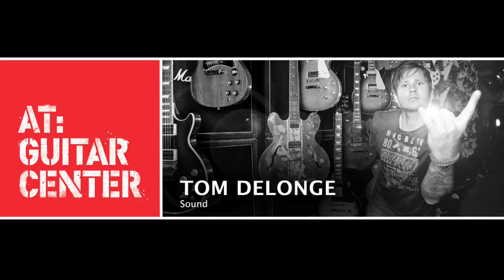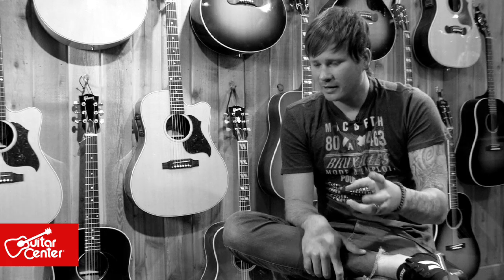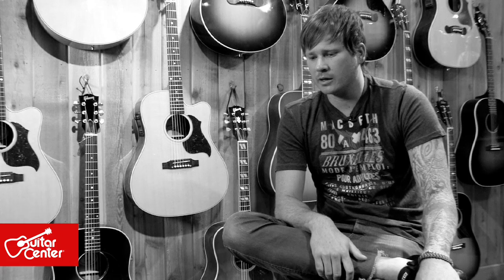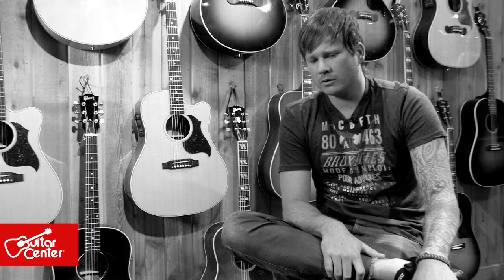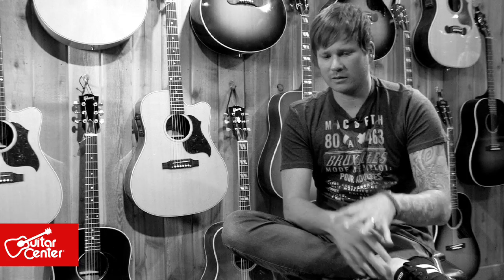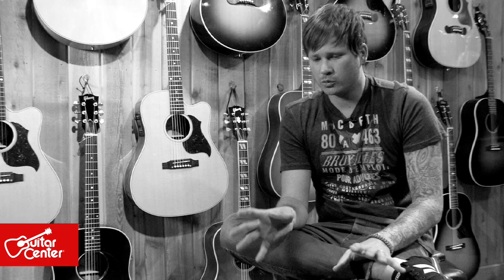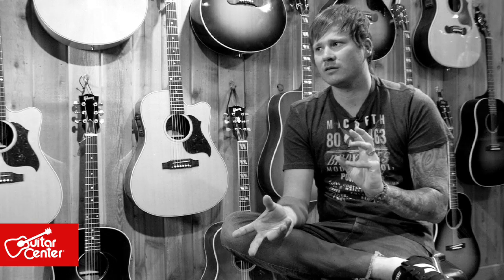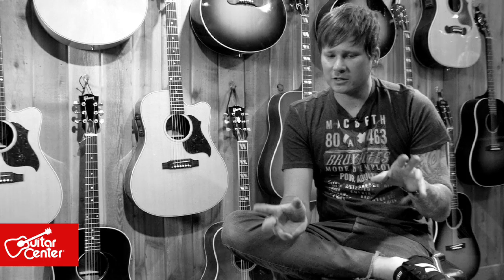Tom DeLonge: At Guitar Center, Exploring His Sound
Frontman, guitarist, producer, songwriter, businessman  these are some of the many hats that musician Tom DeLonge has worn throughout his dozen-plus years in the music scene, whether as the on-stage co-lead to bassist Mark Hoppus in platinum pop-punk powerhouse Blink-182 or as the sole frontman of the more experimental, alternative rock act Angels and Airwaves. Or perhaps its as the head of Macbeth Shoes or the visionary behind the social networking website Modlife.